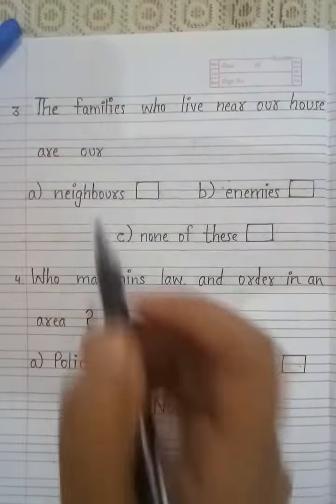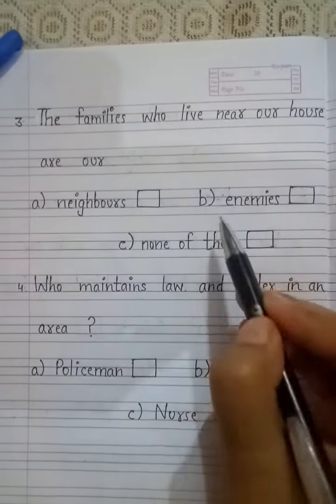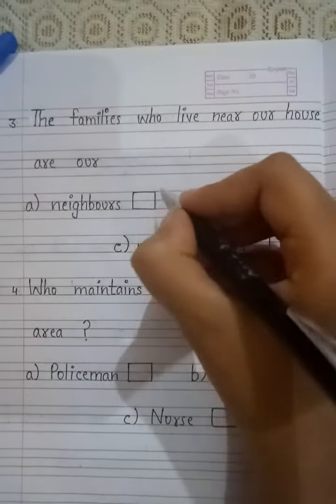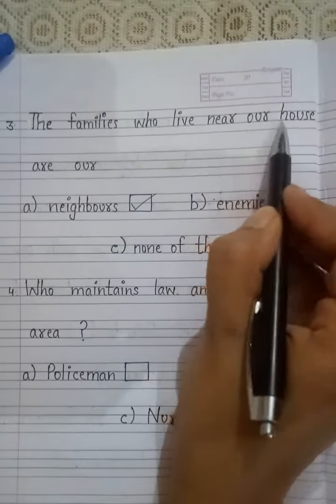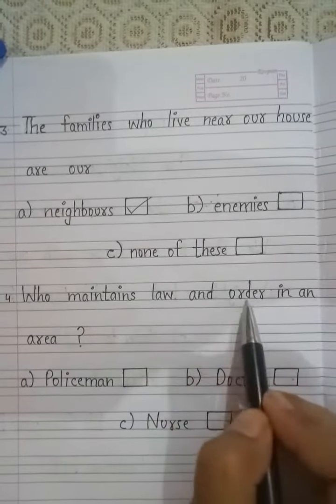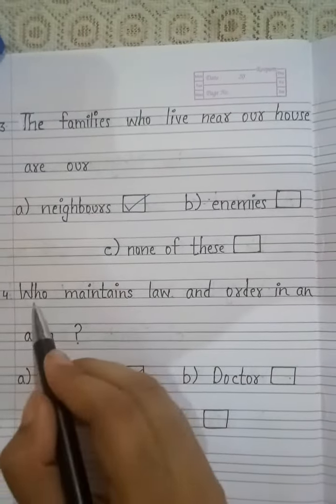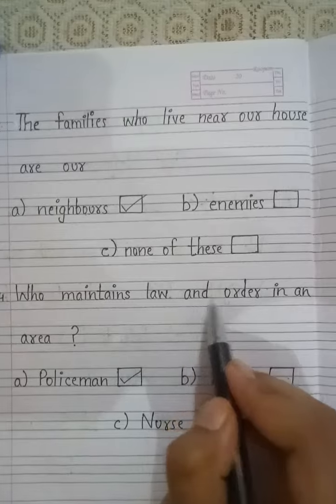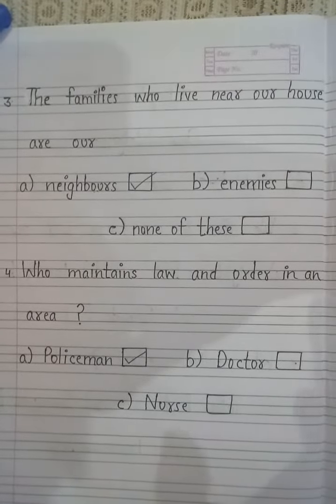Class 2 E.V.S Worksheet | Chapter 7 - Our Neighbourhood | Video 3